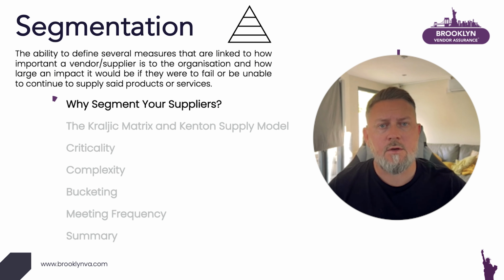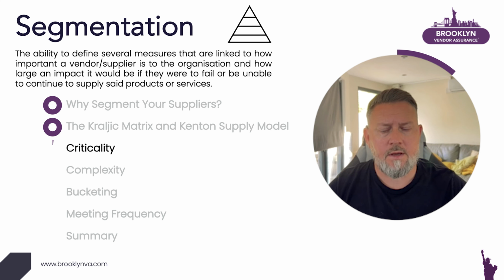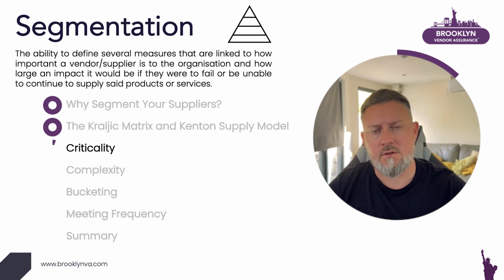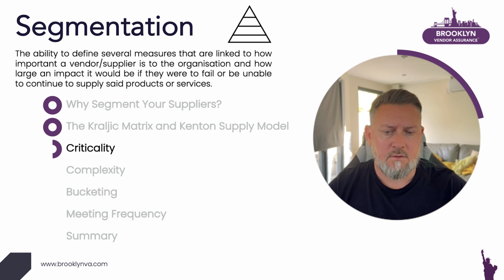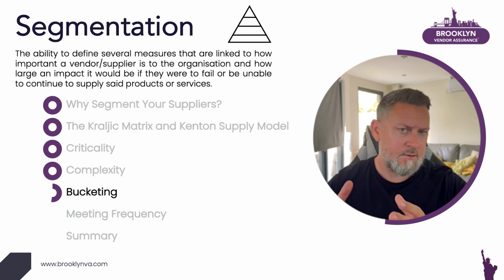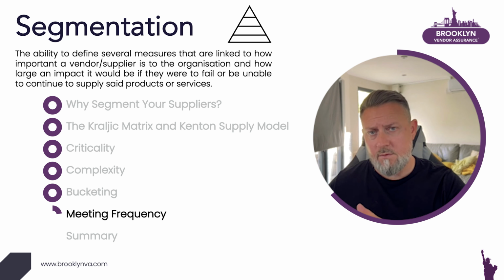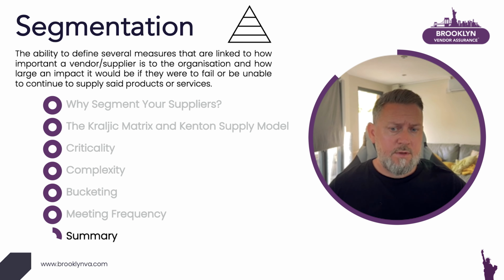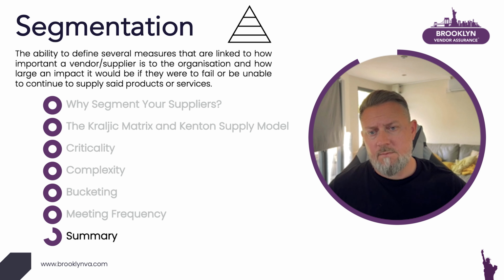Why Segmentation Should Be A Core Process Of Your VMO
Segmentation is the ability to define several measures that are linked to how important a vendor/supplier is to the organisation and how large an impact it would be if they were to fail or be unable to continue to supply said products or services.

Nick Francis, Chief Technology and Marketing Office at Brooklyn Vendor Assurance, shares his recommendations about why segmentation should be considered a core process of your VMO (Vendor Management Office).

Find out:
- Why you should segment your suppliers.
- What the Kraljic Matrix and the Kenton supply model are.
- How supplier criticality and complexity can be used to bucket your suppliers/vendors.
- How frequently your VMO should contact your suppliers.

Link to more information about the Kraljic Matrix and the Kenton supply model

Deliver best practice in post-contract and compliance across all commercial relationships today